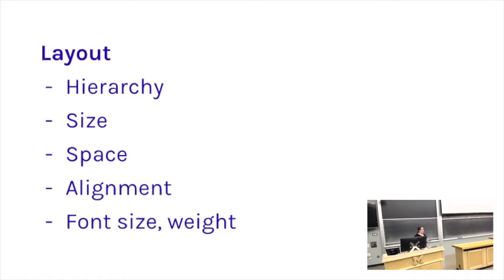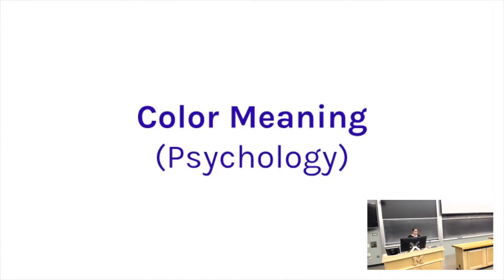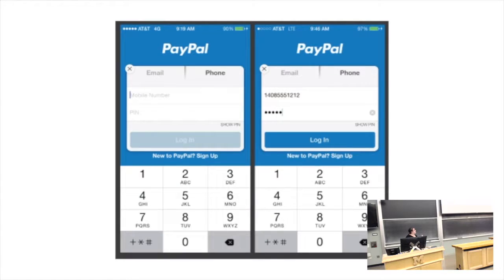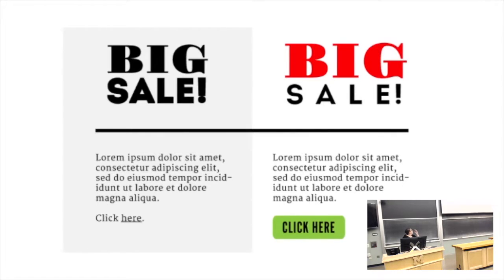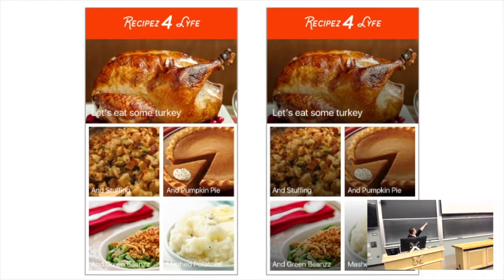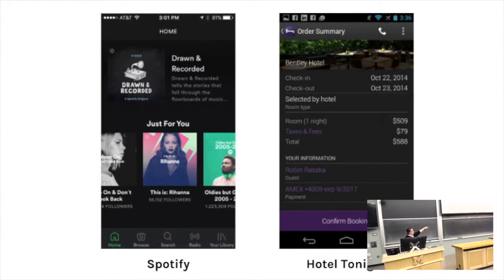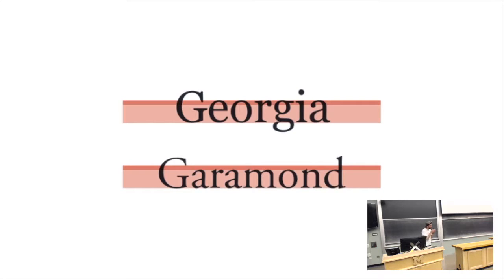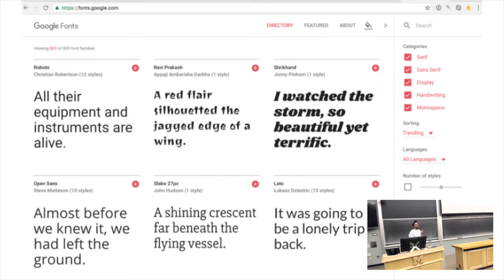UM Product Design Lecture #9: Color and Type